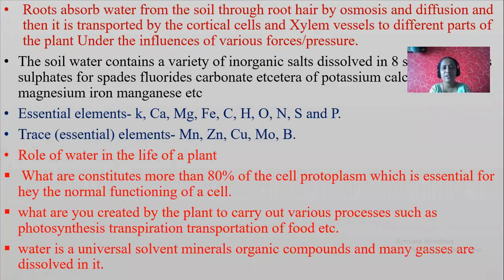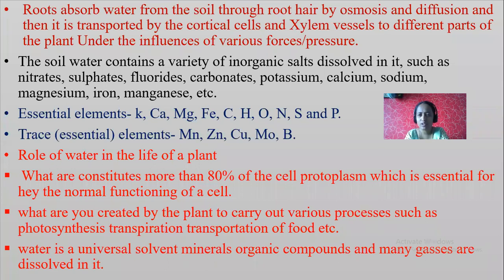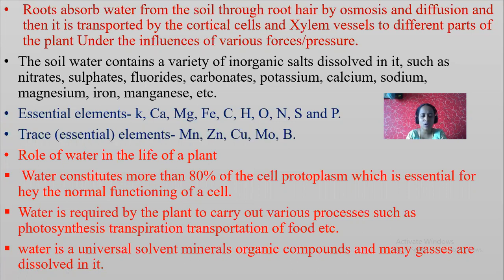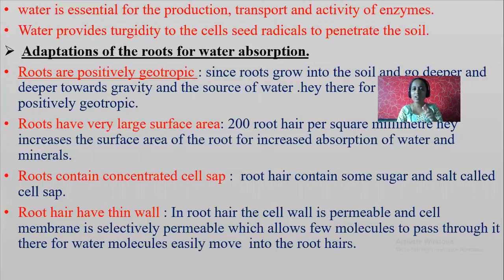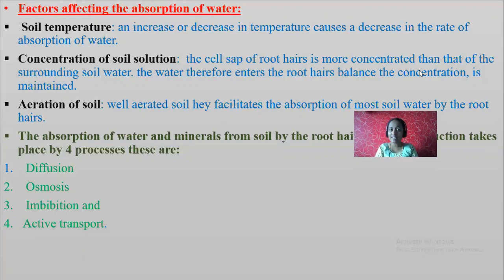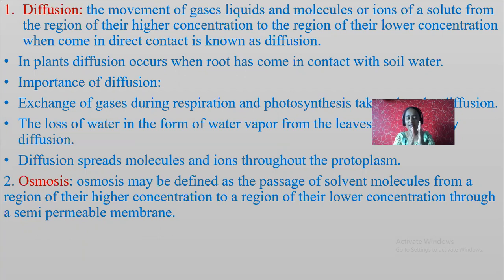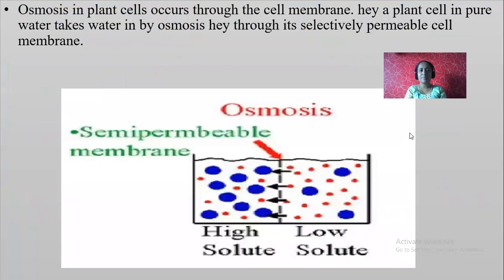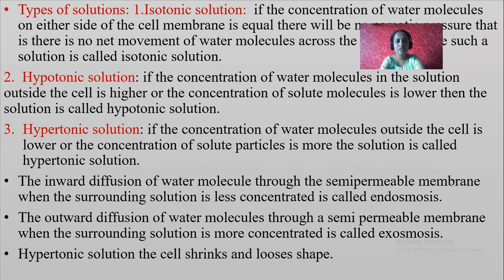10th ICSE Ch-4 Absorption by Roots part 1